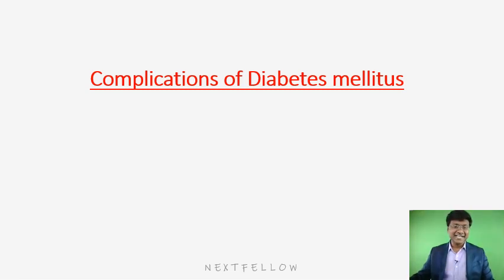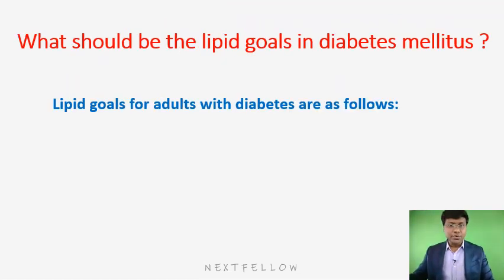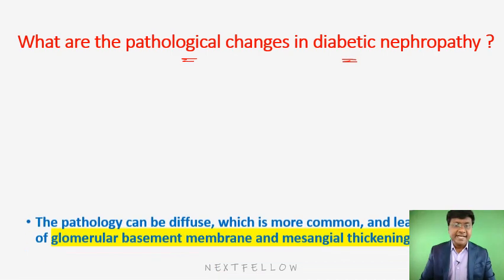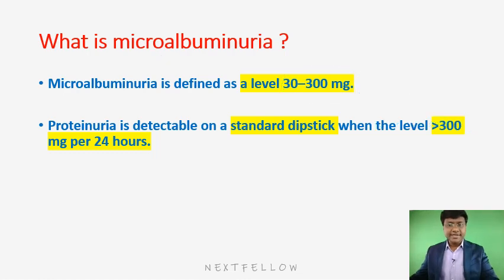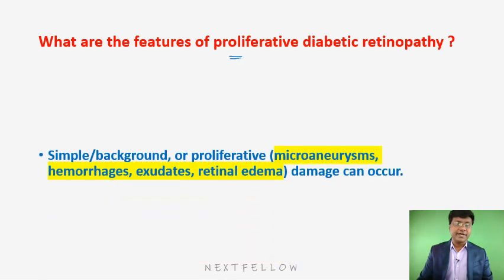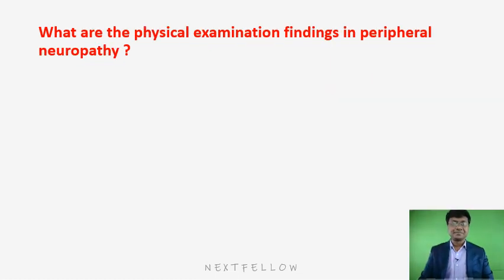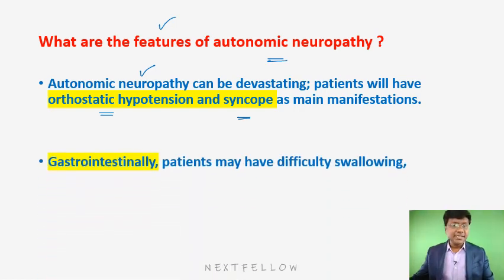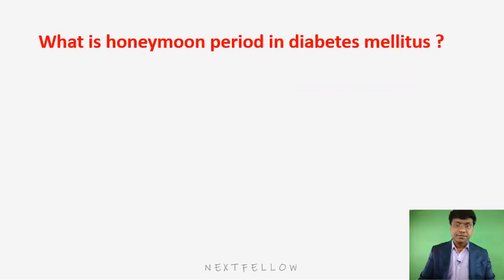Case study of general Medicine Complications of diabetes mellitus neetpg Inicet Fmge Next mbbs